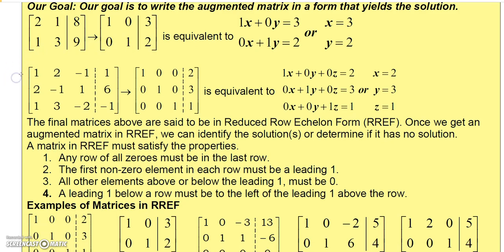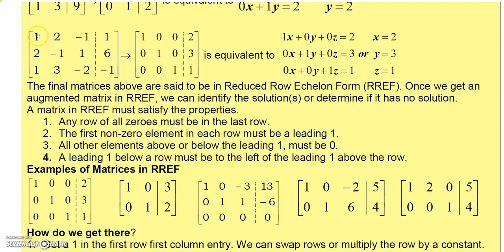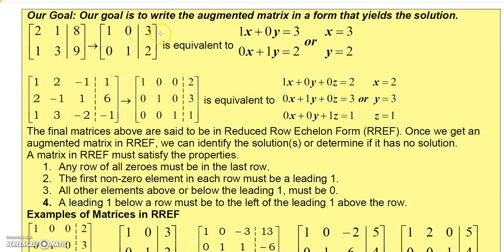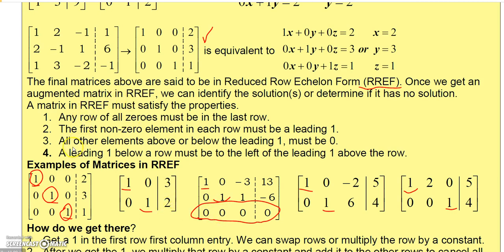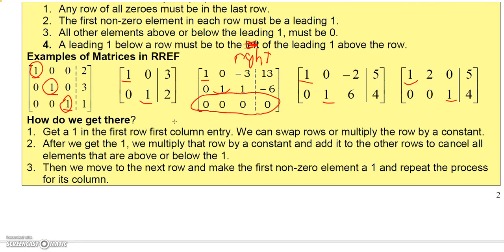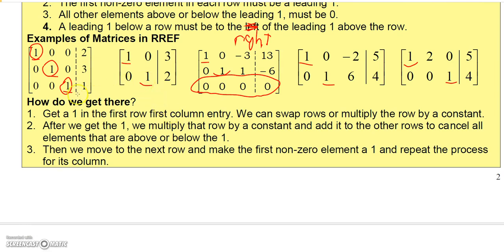3 1 2 Finite Math Solving Smaller Systems Using Augmented Matrices